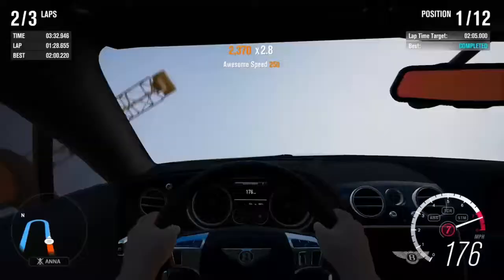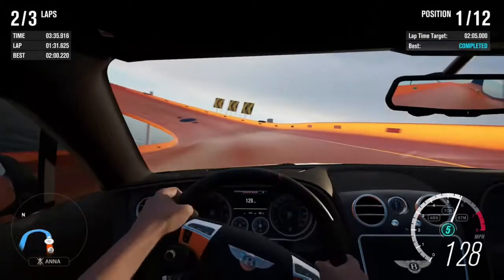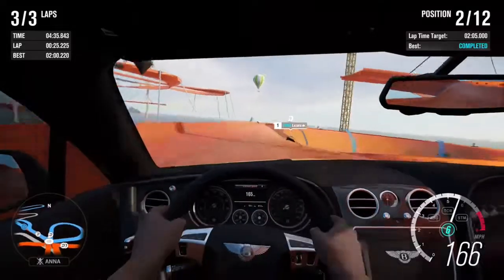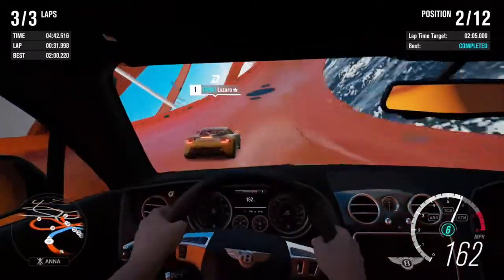Bentley Racing! This Car Is Beast!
Hey Guys, TmDc HypeR here! Today we carry on with more Forza Horizon 3 Hot Wheels Expansion Content, this tike with a car I haven't really used! Comment what you want to see us do on the Hot Wheels Islands!